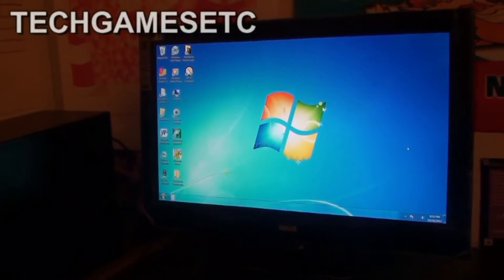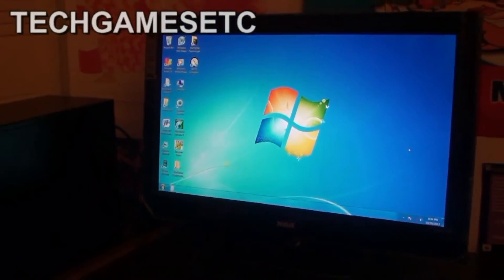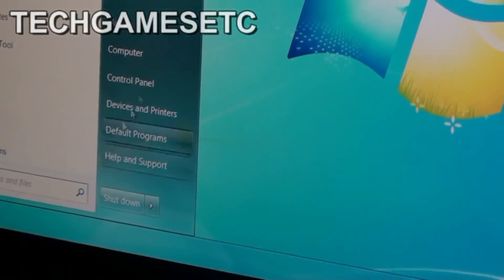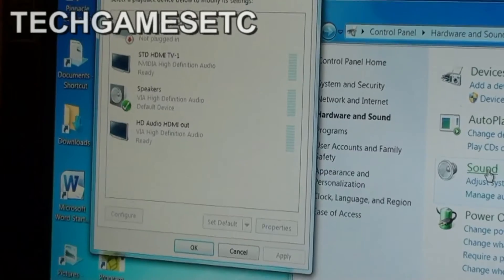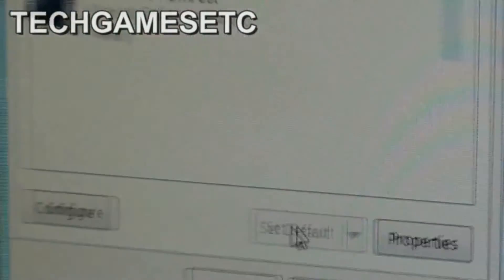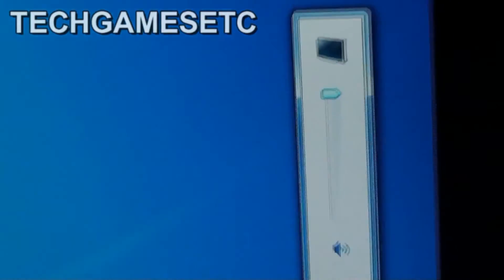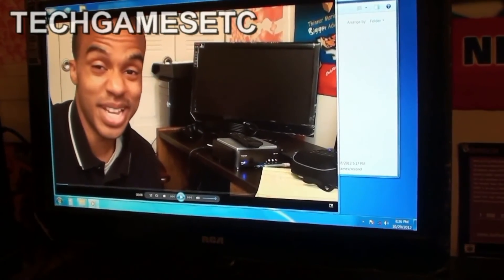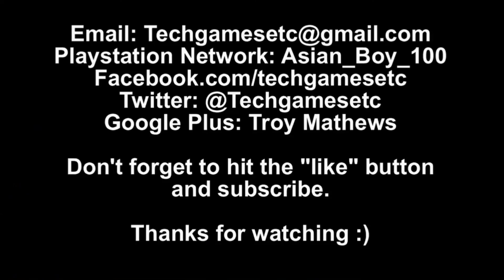PC Tutorial #2: Get Sound Thru HDMI Cable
Solve the no-sound thourgh HDMI Cable Issue